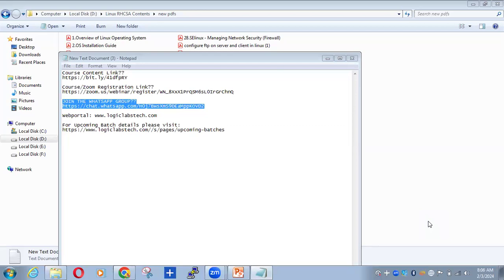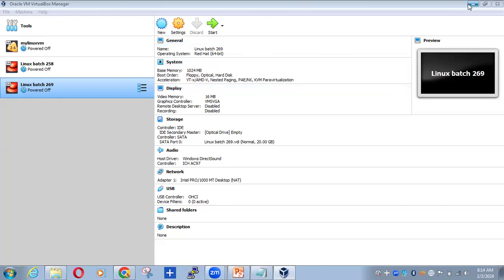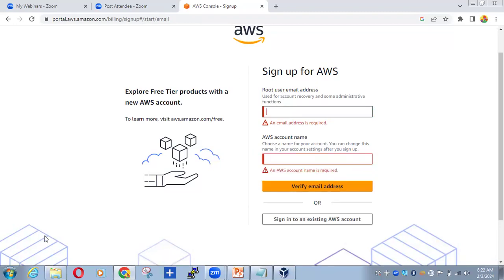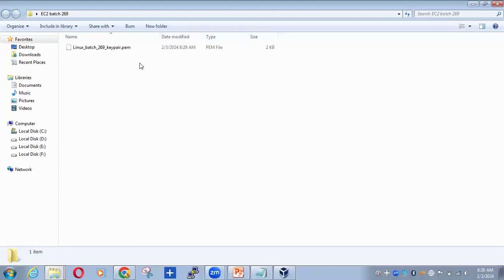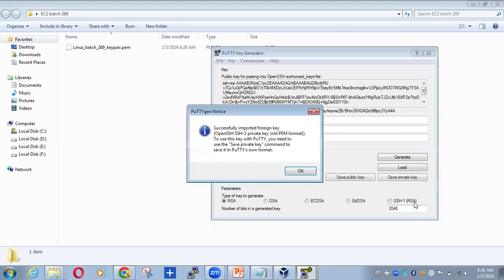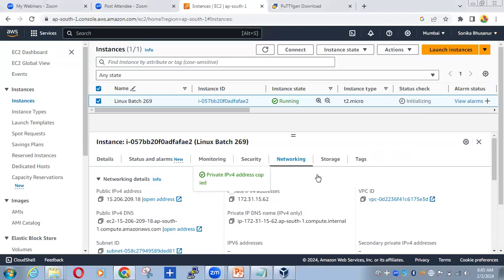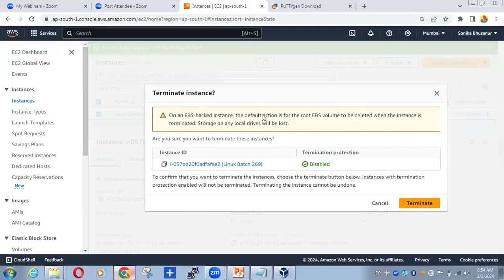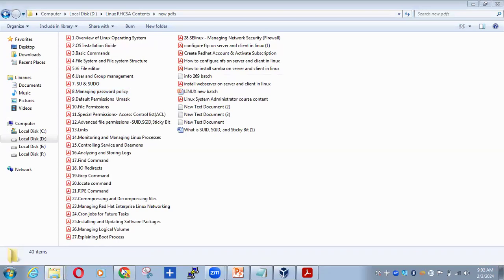Linux Administrator (RHCSA) Day 3 * Batch 269.